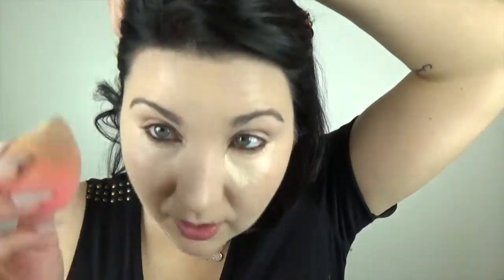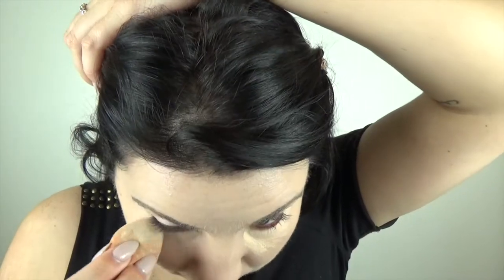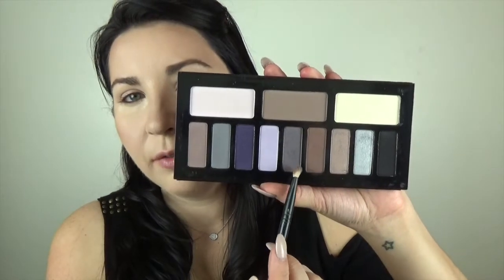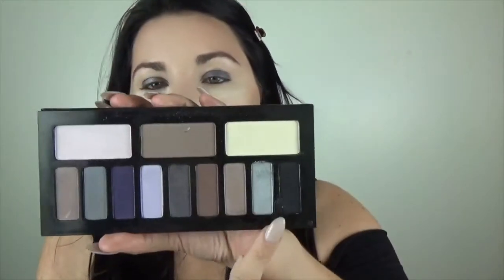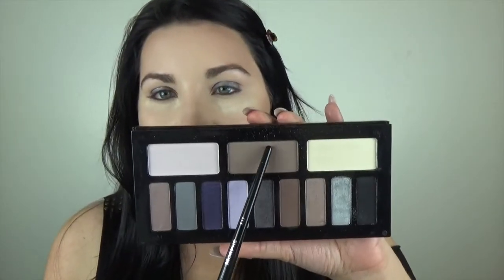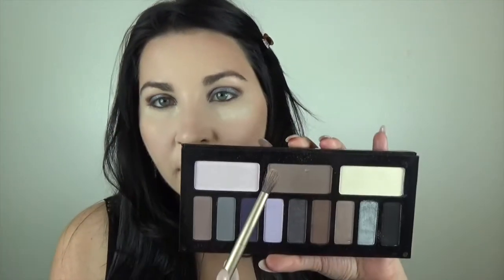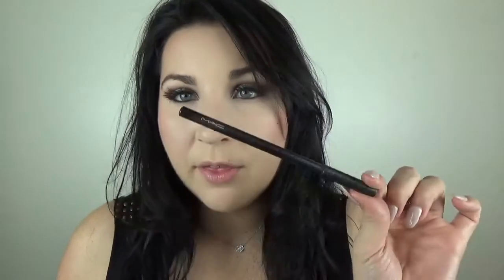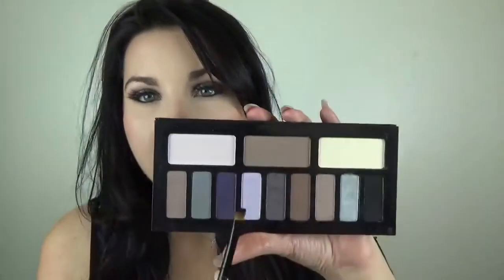Trending at Sephora makeup tutorial - Full face Kat Von D products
Song: Brothel - Ignore